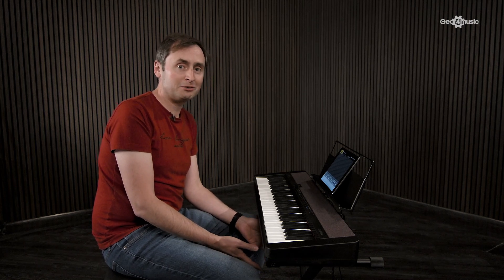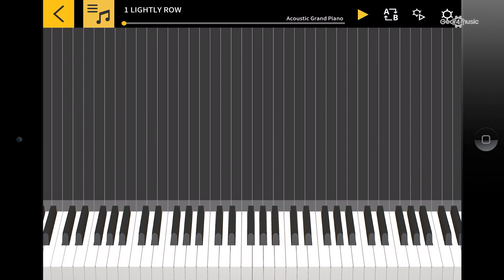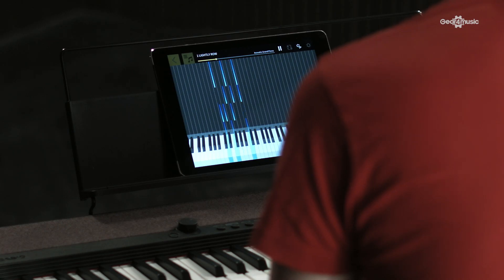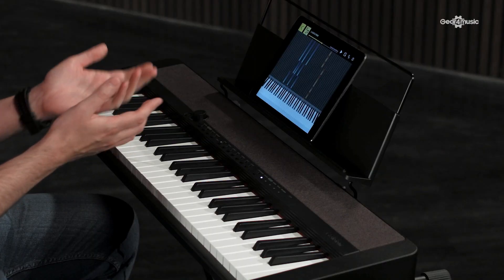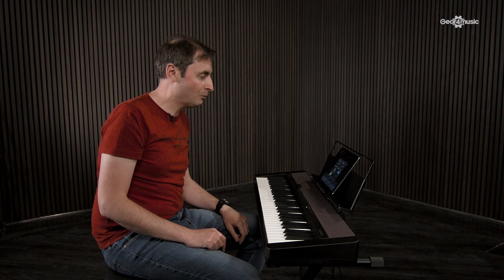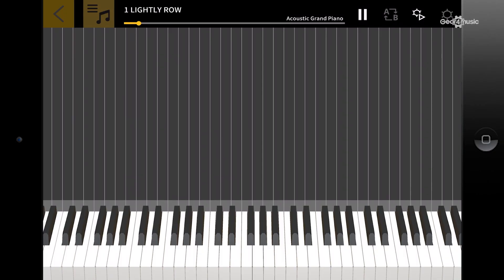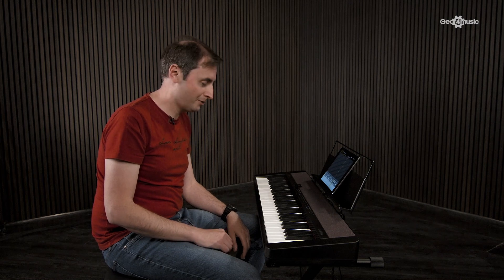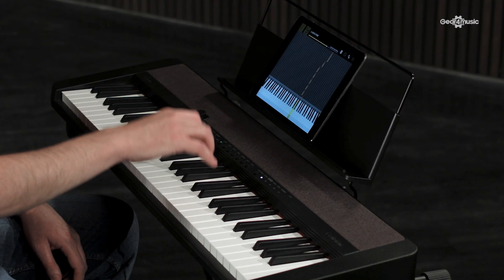Learn to play piano with Casio Chordana Play!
Casio understands that technology plays a large part in education, and learning to play the piano is no exception! Now, when you use the WU-BT10 Bluetooth dongle (sold separately) you can connect your smartphone or tablet to your keyboard to unlock a wealth of educational features. You can choose between the 50 included songs on the Chordana Play app, or you can even add your own MIDI files. Chordana will automatically generate a music score from the file, and even detects chords, making it easier than ever to learn the piano.

You can easily select which tracks to play with your right and left hands, or you can assign your right hand to play the melody and your left hand to play the chords. Change the tempo, transpose to an easier key, or even use the AB repeat function to master small parts of the song which you're struggling with. You can even take lessons using the on-screen keyboard and track your progress using a scoring system! Head over to the Casio website for more details.